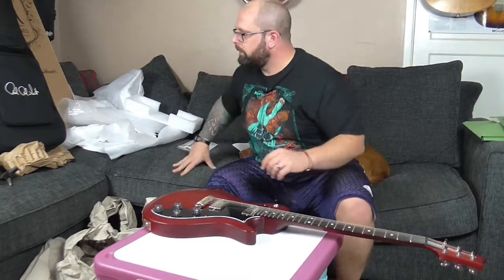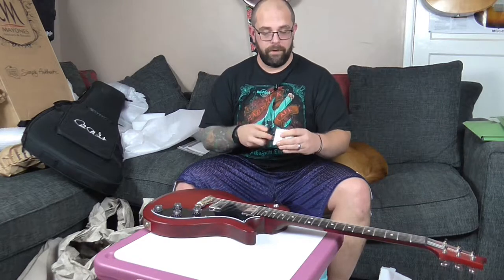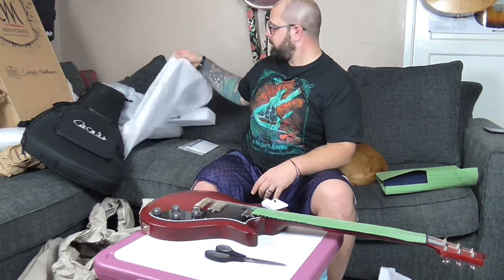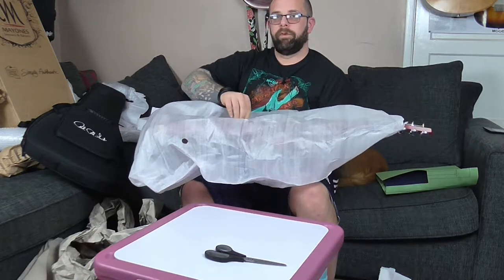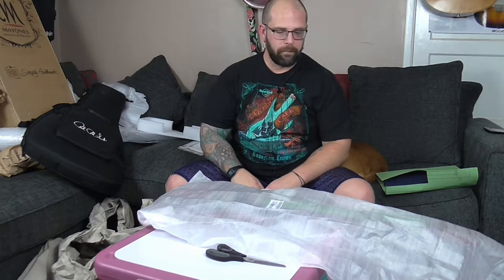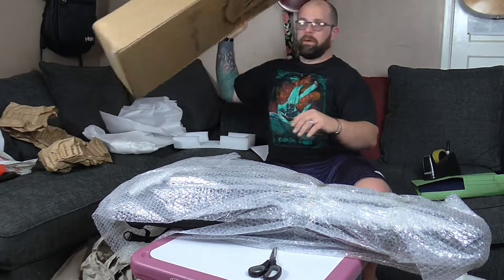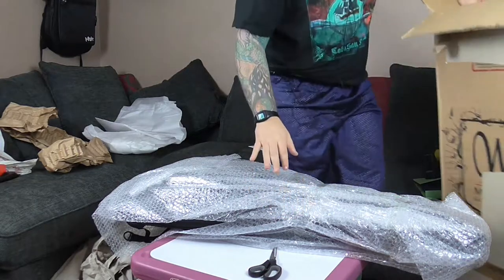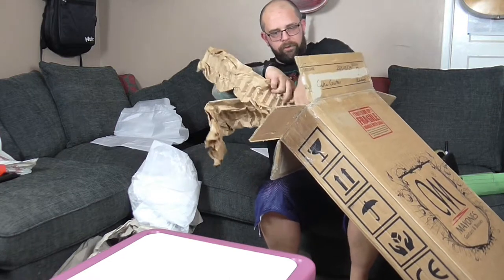How to safely prepare an electric guitar for postage or shipping!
Someone asked me how I package my guitars in preperation to send them to a new buyer.  Well, here we are!

Evan a donation of $1 or £1 can make a massive difference!